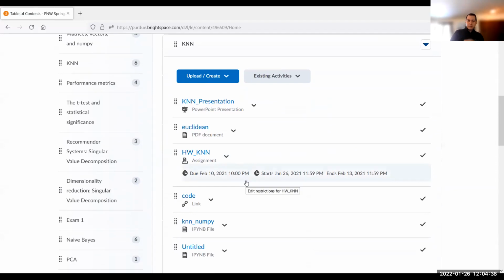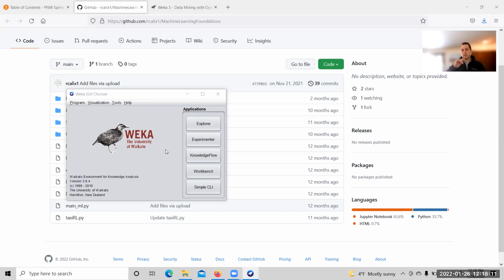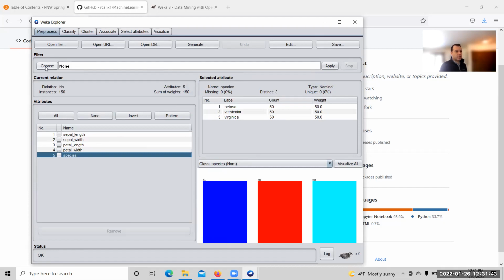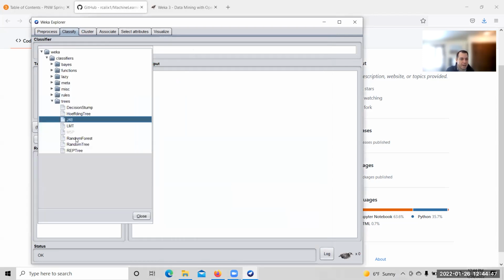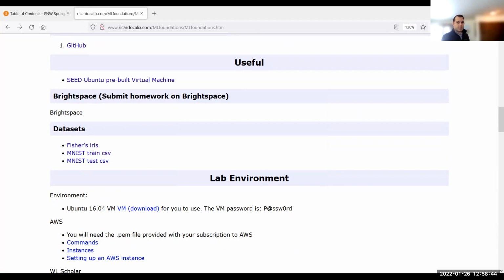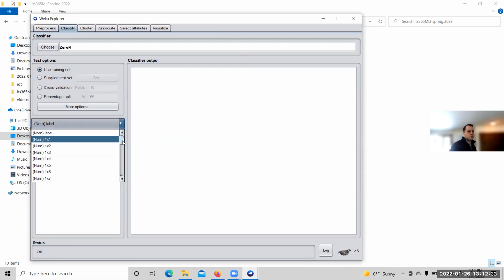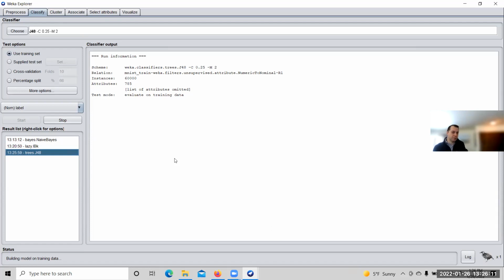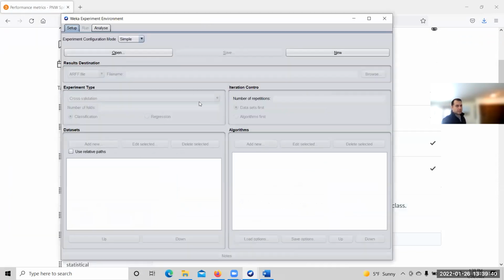Machine Learning Foundations WEKA